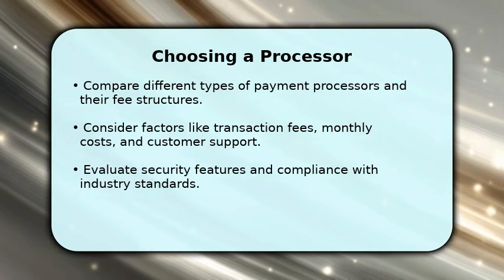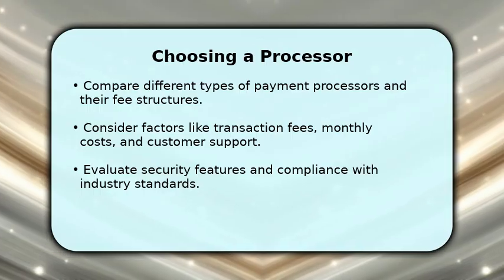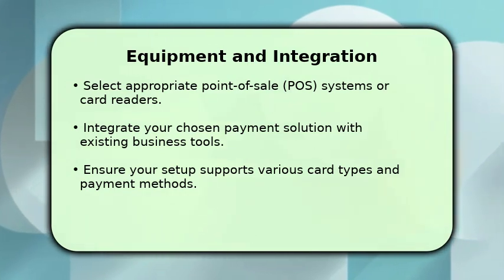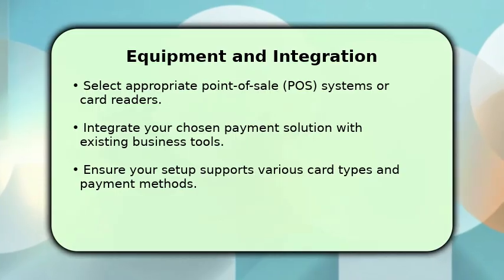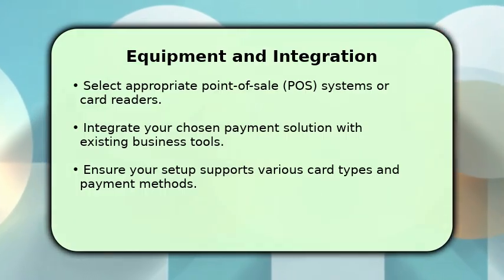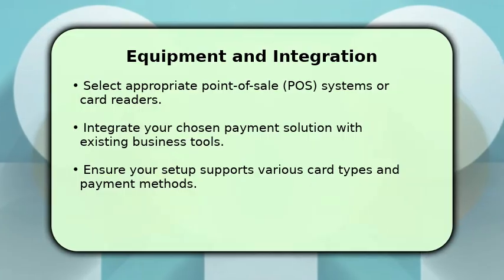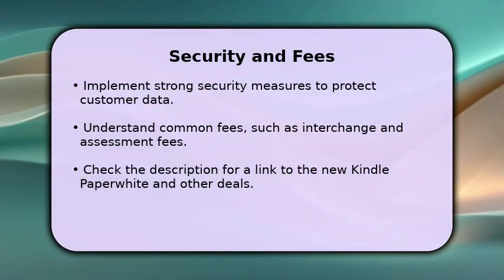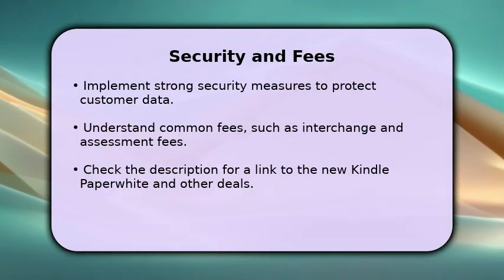How To Set Up Card Payments For Small Business - Full Guide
Are you a small business owner looking to accept card payments? In this comprehensive guide, we'll walk you through the step-by-step process of setting up card payments for your business. From choosing the right payment gateway to configuring your terminal and processing transactions, we've got you covered. Whether you're just starting out or expanding your existing operations, this video will provide you with the knowledge and confidence to take your business to the next level.